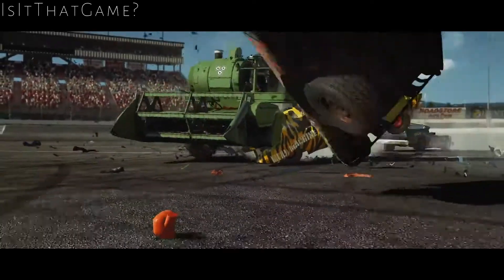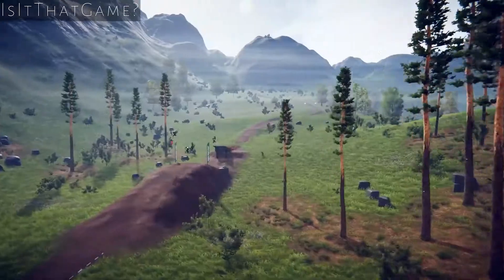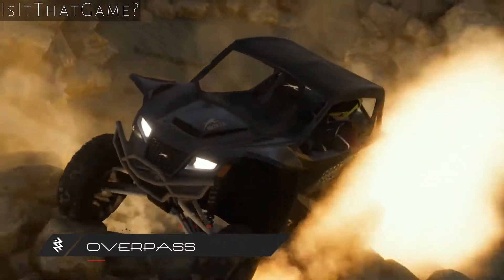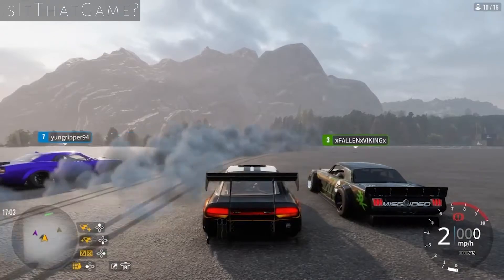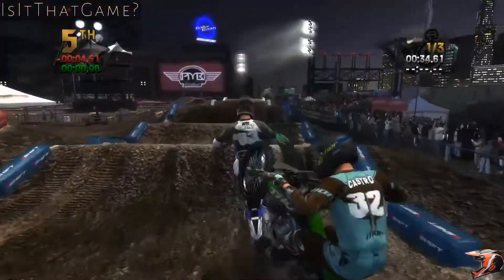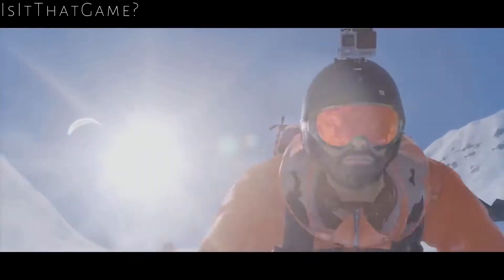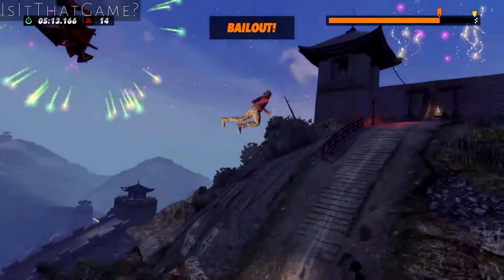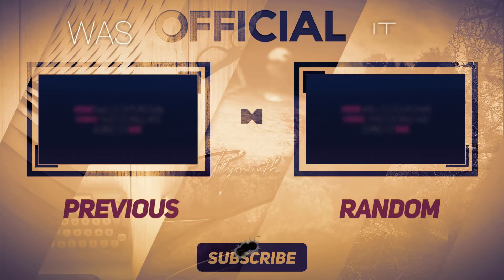Finally! 25 Best Racing Games | PC & Console Games | 2021 | Ep1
Here are the Best Racing Games for your PC, Xbox or PlayStation Console

Welcome to, IsItThatGame? X
Your one-stop destination for the best games out there!
PC Games |  Console Games (Xbox Games | PlayStation Games)

Series: Best Racing Games
Platforms: PC & Console Games
Year: 2021
Episode 1

Vikrant Ingale
©IsItThatGame? 2021